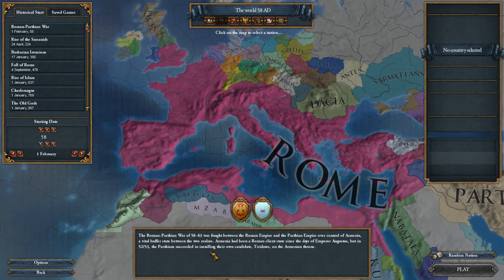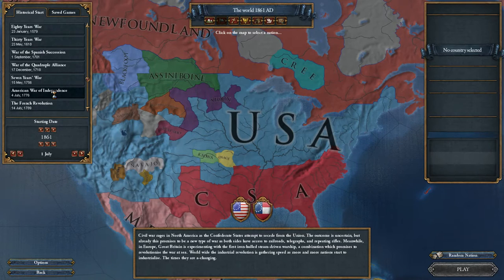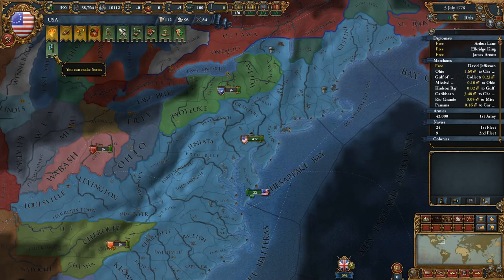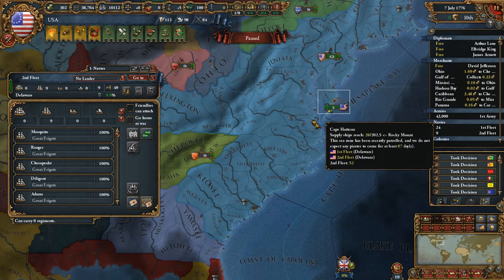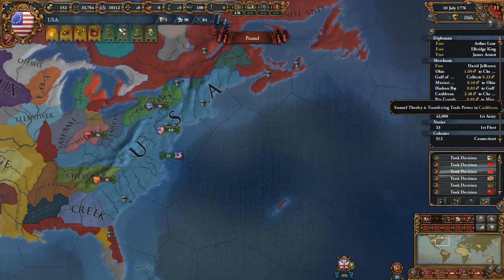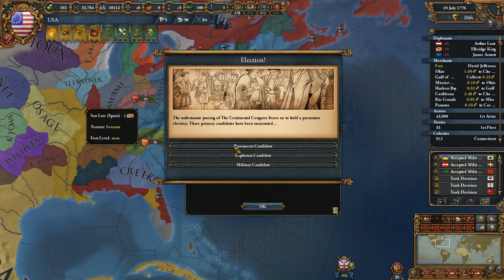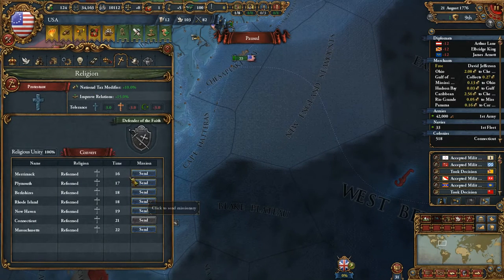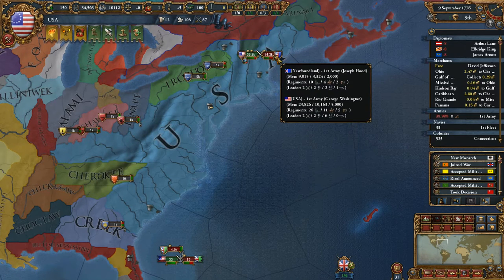Europa Universalis IV | Ep.1 | American Revolution!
We Start In The American Revolution. Newfoundland To The North And England In Europe! Will We Survive?!